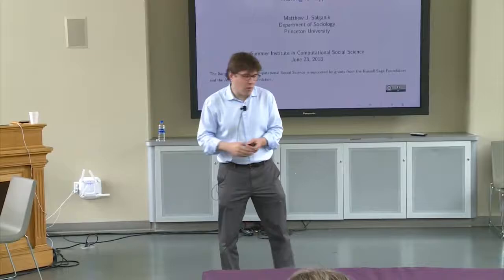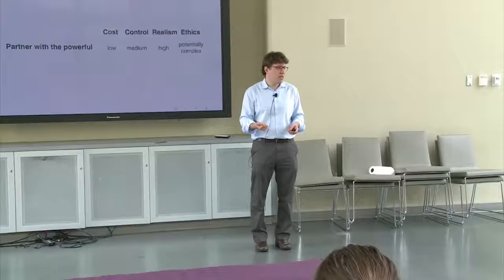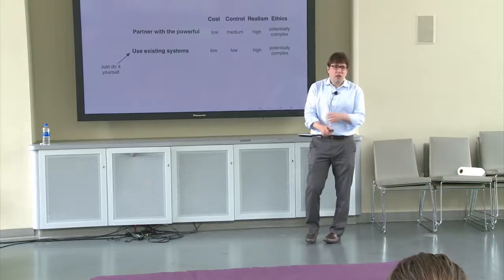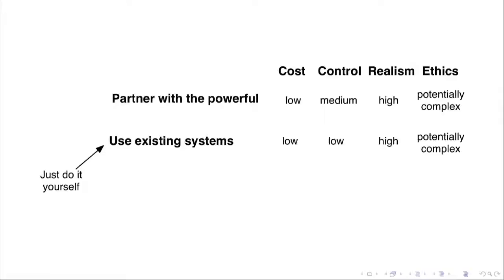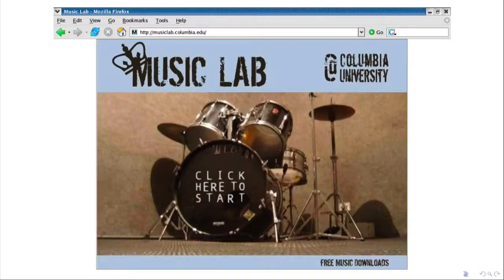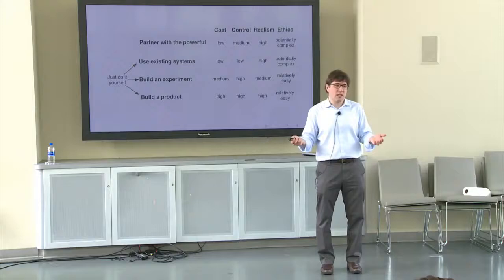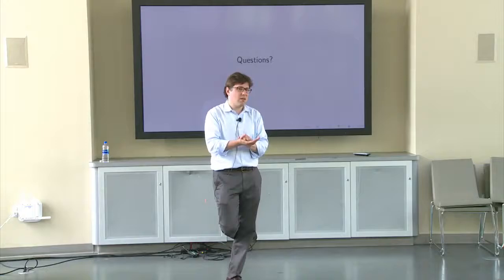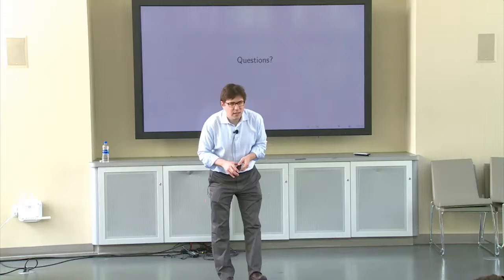SICSS 2018 - Four Strategies for Experiments (Day 6. June 23, 2018)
Matthew Salganik talks about four strategies for experiments at the 2018 Summer Institute in Computational Social Science at Duke University.